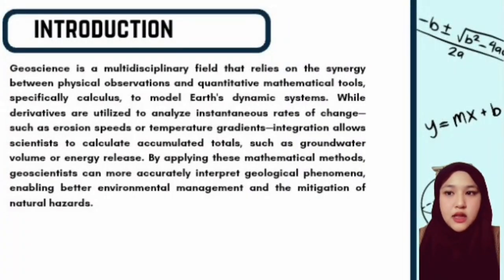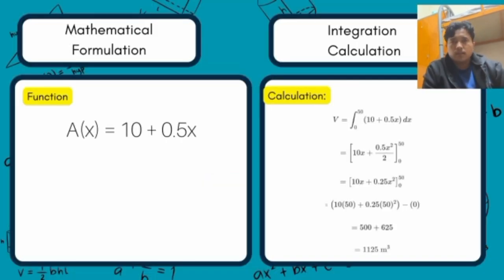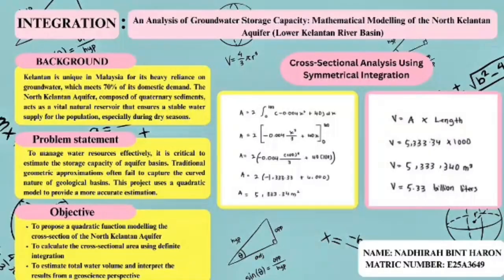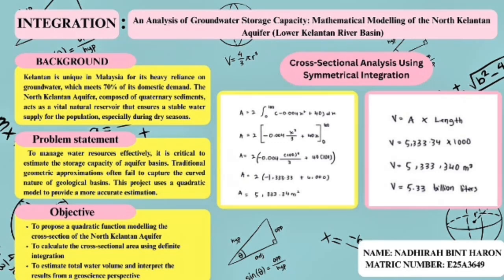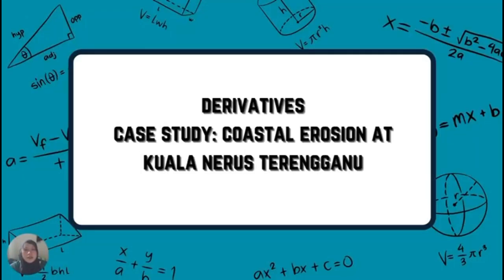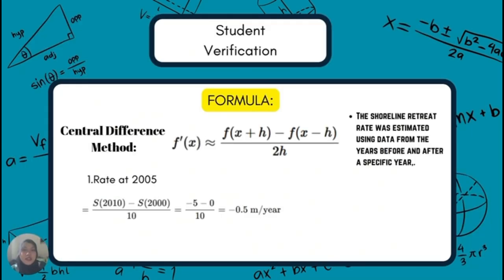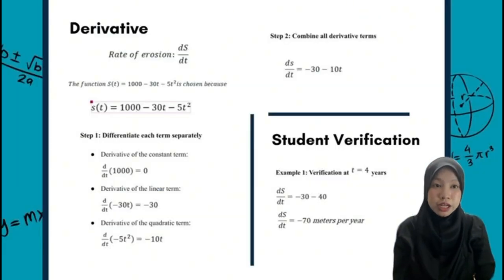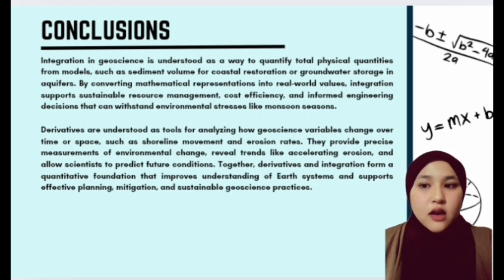PROJECT :APPLICATION OF DERIVATIVES AND INTEGRATION IN GEOSCIENCE: STUDY CASE IN MALAYSIAN (GROUP 4)